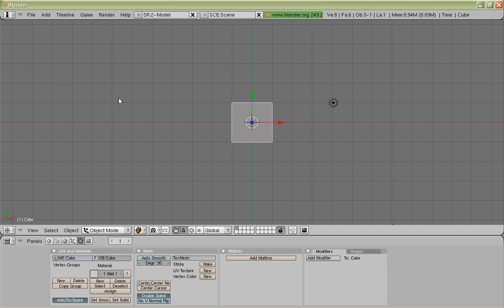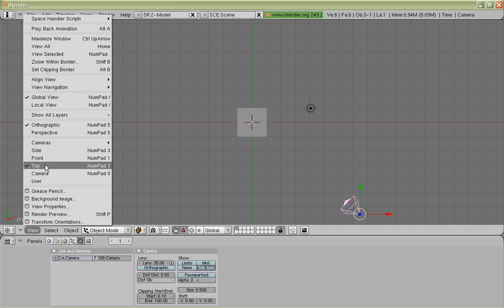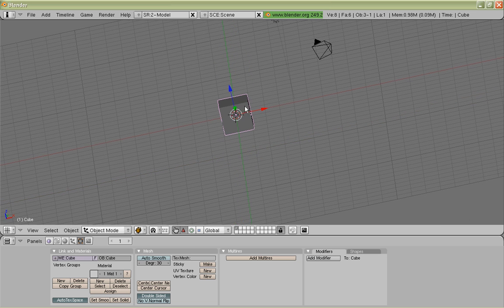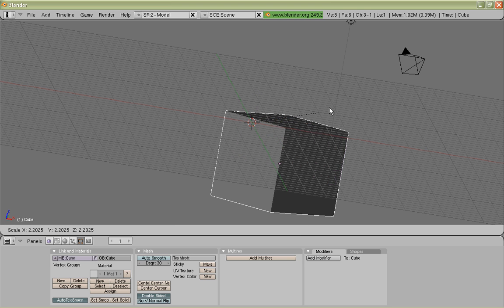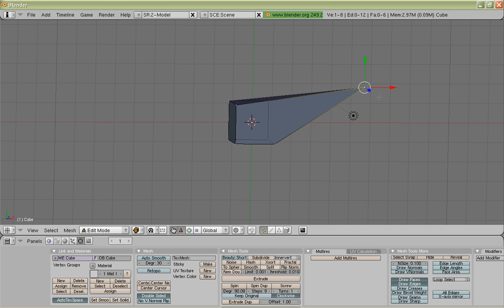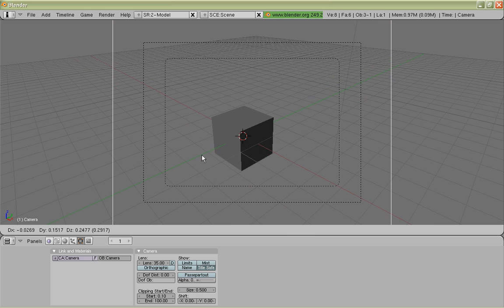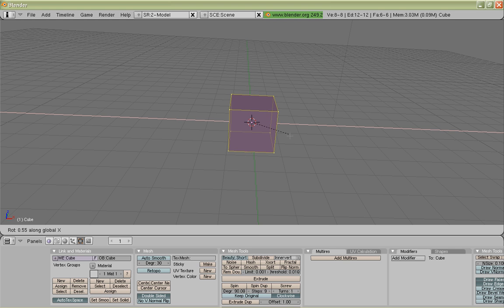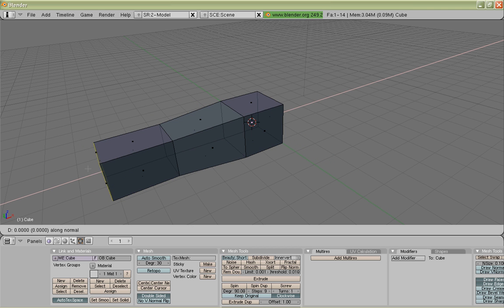Blender - Tutorial 1 - Interface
Beginner's tutorial to blender (a complex looking 3D software).
I show you around a little bit of the interface to get you used to it before i plunge into my tutorials.

Add &fmt=18 to the end of video to get higher quality

If you don't have blender go get it at: blender.org